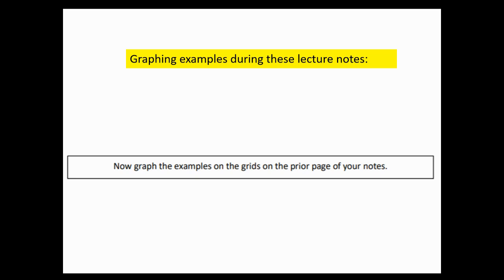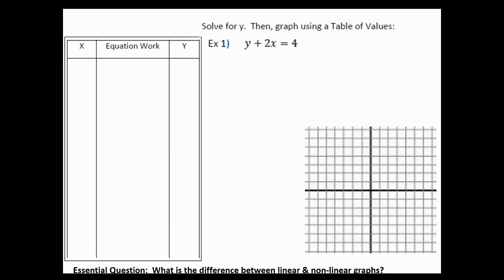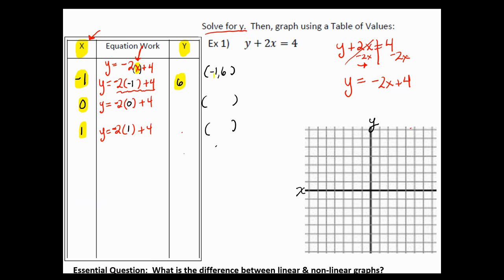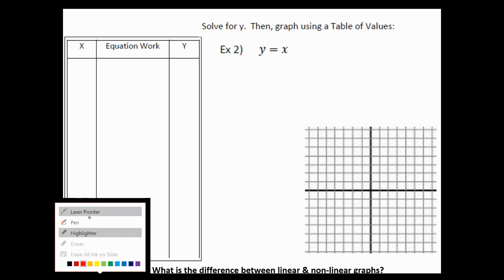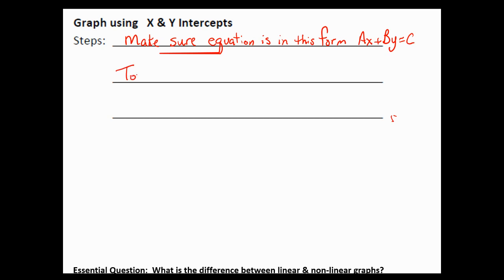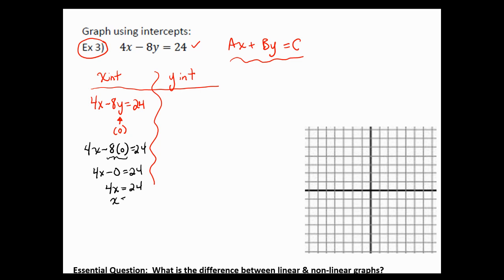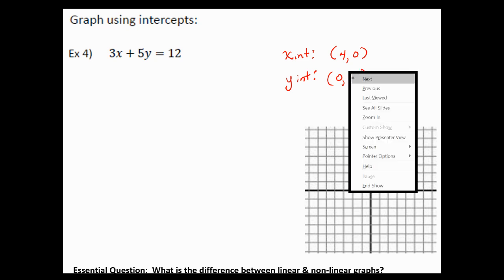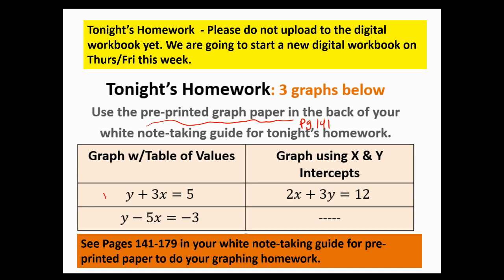section 2.1 recording Day 1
Today's notes Pg 15 only examples #1-#4